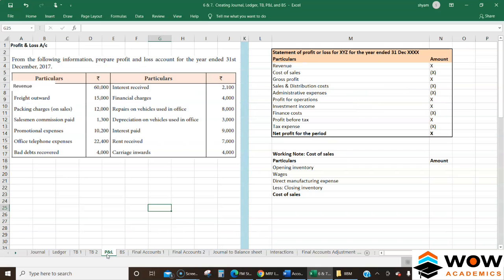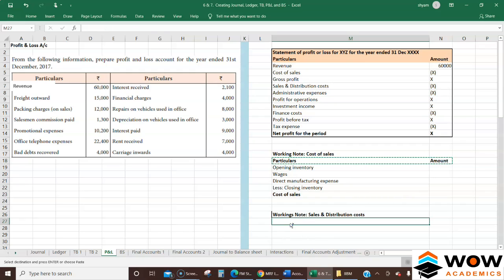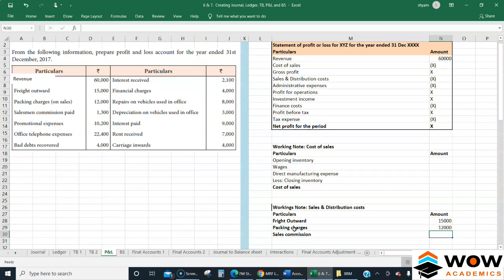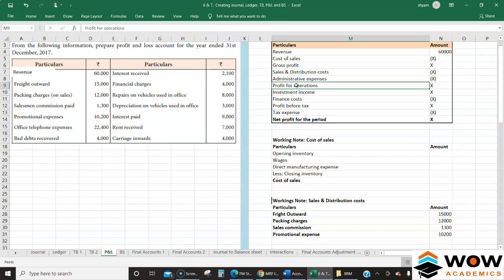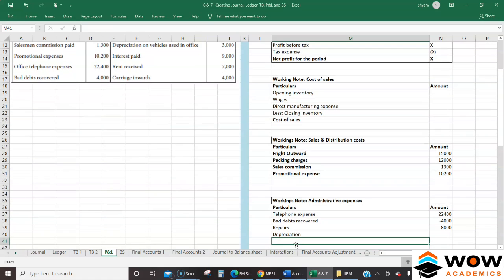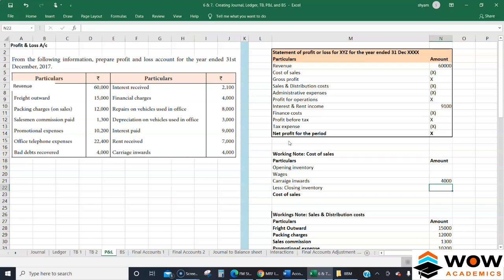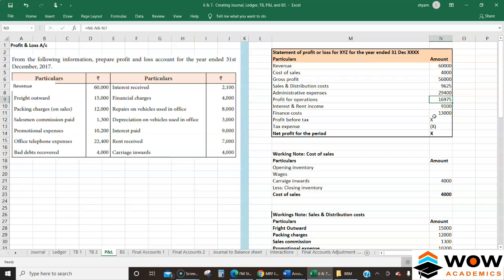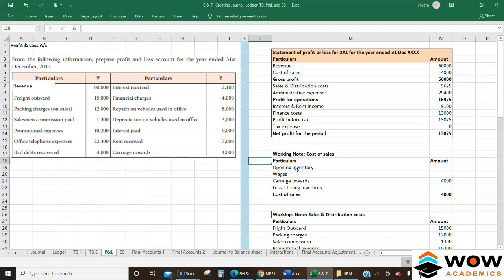5.5 Creating SOPL or P&L Account | Financial Accounting